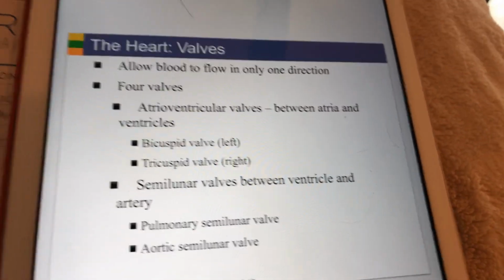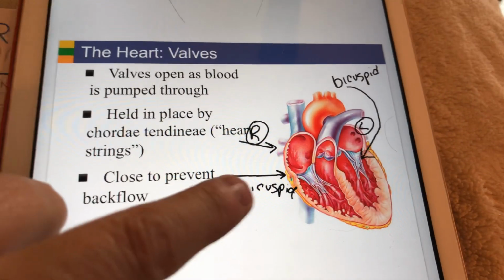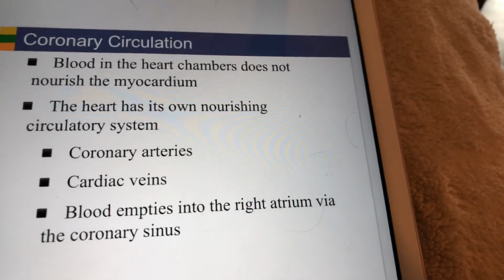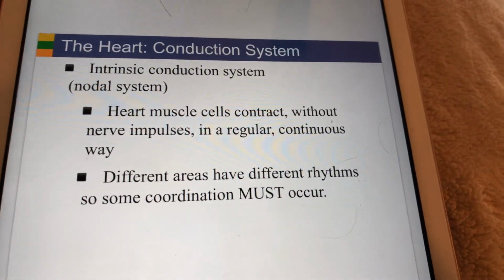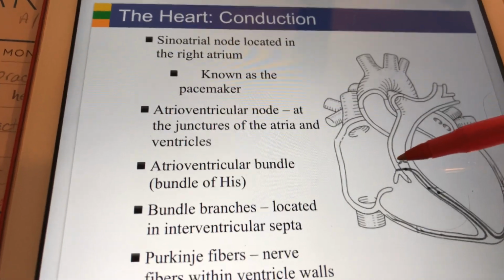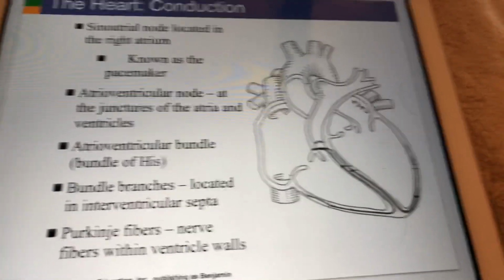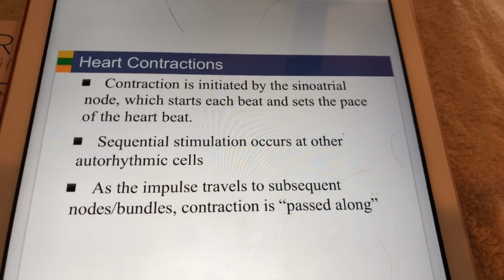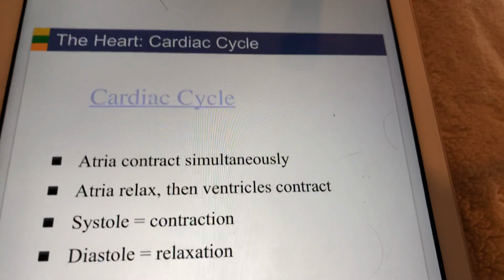March 31, 2020